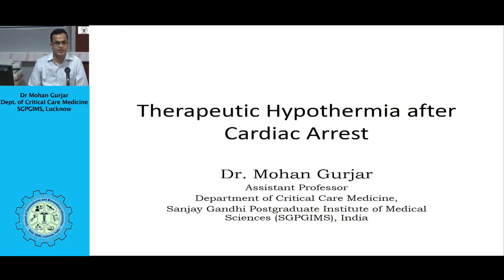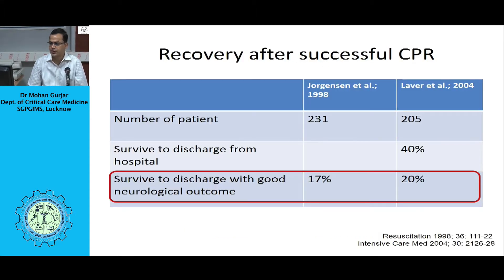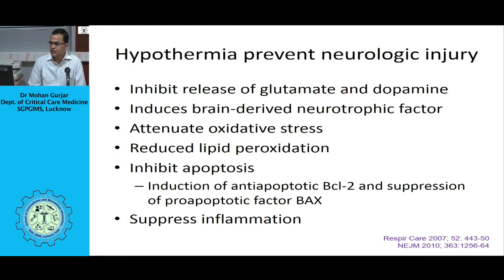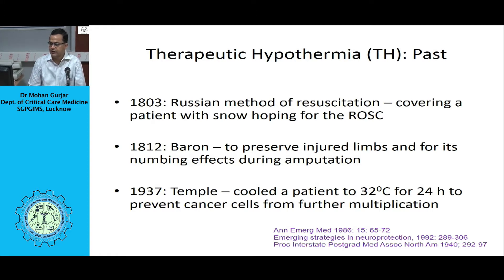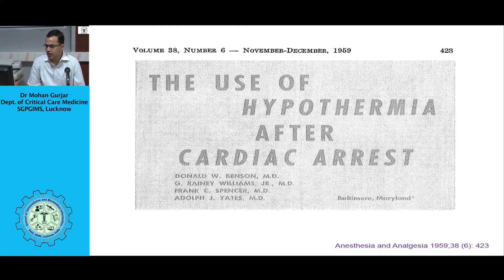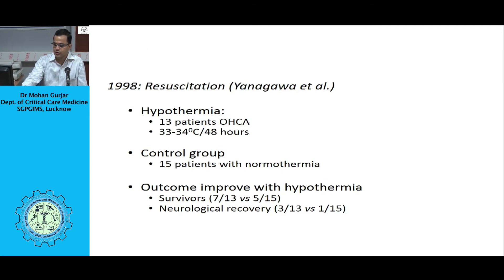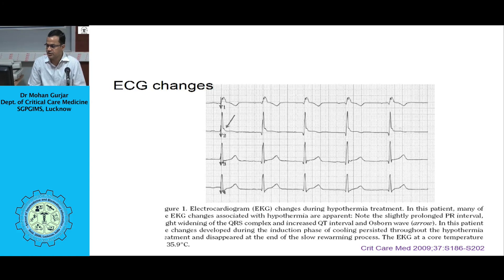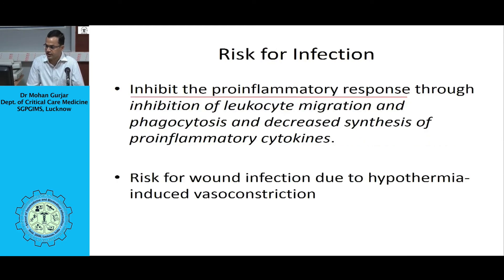Therapeutic Hypothermia after Cardiac Arrest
Dr Mohan Gurjar